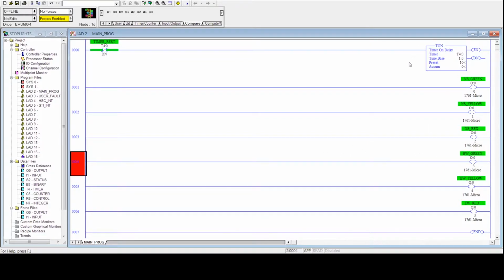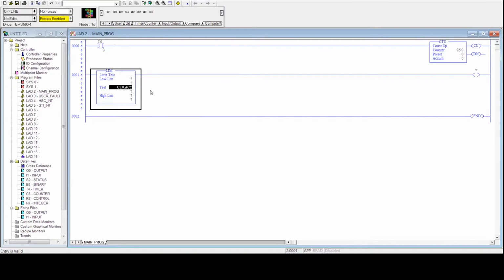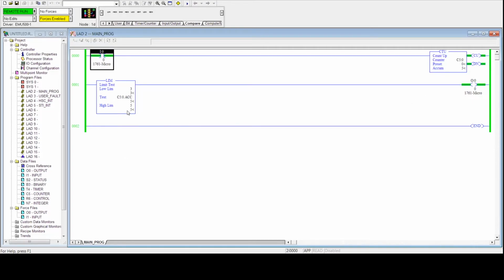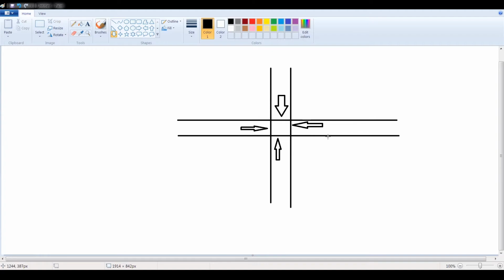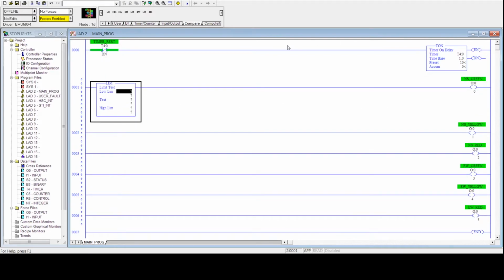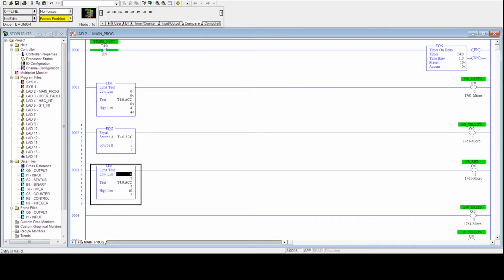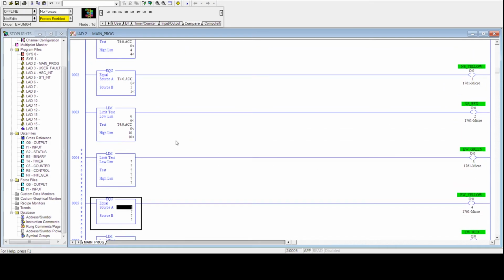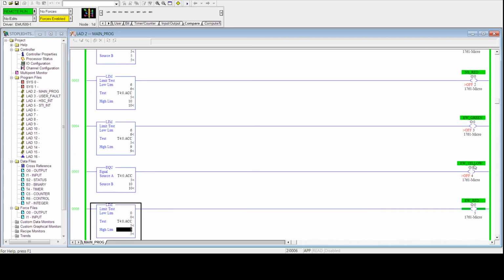Limit test and traffic lights